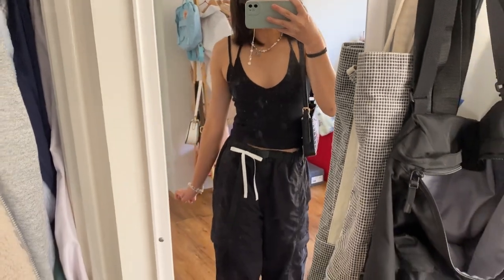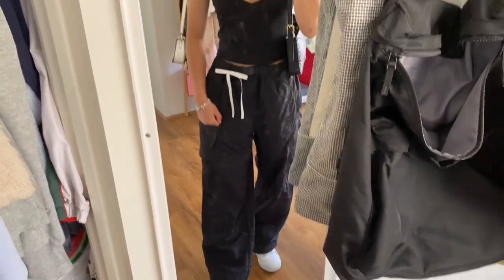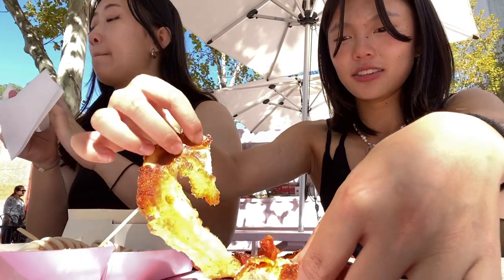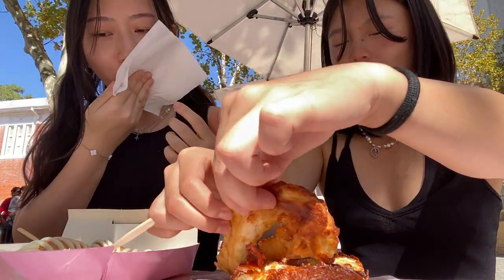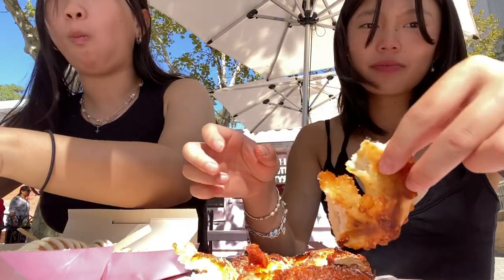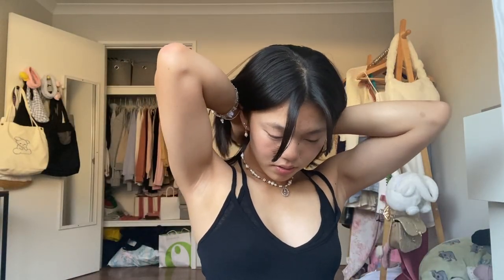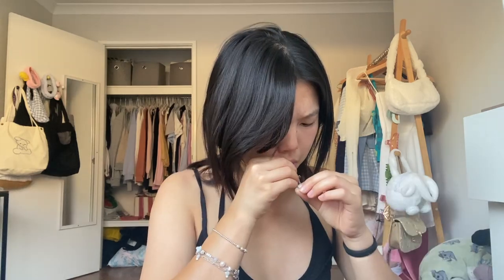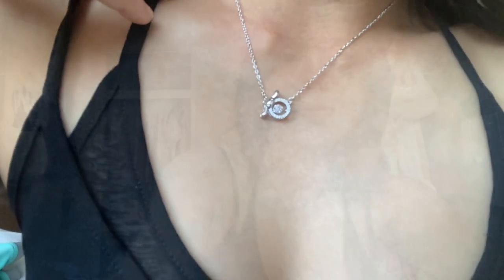Daily vlog 🖇️ : museum, shopping, bubbletea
Hii!! Join me for a day in the city, where Thalia and I go to the museum, take pics, eat food and shop!

♡ Yesstyle ♡
Shop using my Rewards Code: KATEHANNAH10